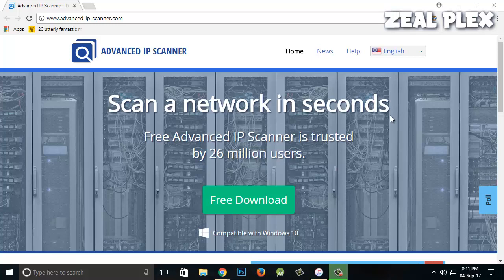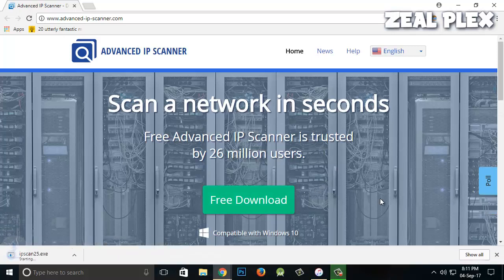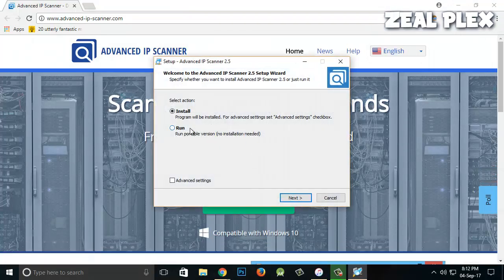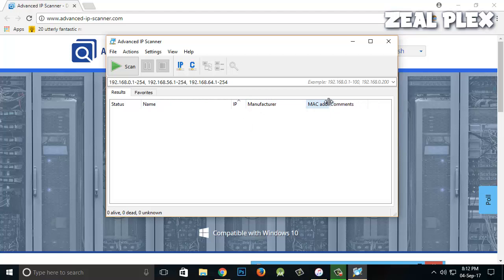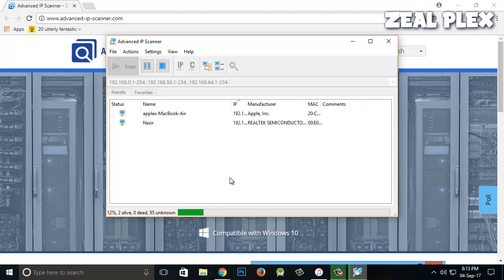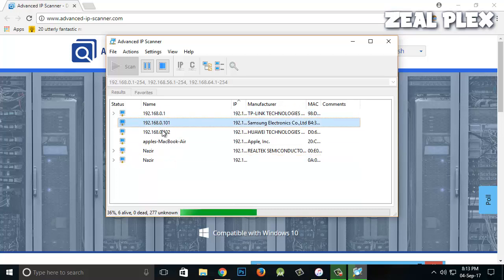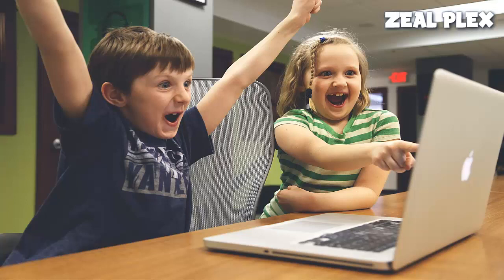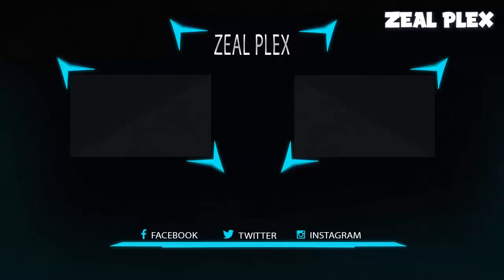how to check who is using my wifi in pc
how to check who is using my wifi in pc | WHO IS USING MY WIFI | How to check who is using my wifi
In This Video I am going to be teaching You How to Find Out Whos is using Your Wifi Without You Knowing It
So this Advance Ip scanner is Going To Help You Out finding That Who is on my wifi
And Its Free and Simple To use You Get all the Total Device Which is Been Connected As In the Video I showed You that My 7 Device Is Connected To My wifi and That Is All My Device Which I found Out With They name As Well as With The Ip Address
So It a simple way to know who is connected to your wifi
and This is a simple way and free way to know who use my wifi
so check your wifi in the way so if you find out who is using your wifi then turn off all the device which you use and after u have disconnected all the wifi device scan it again if you still see who is connected you know who is using your wifi and now your done all your wifi is details is in front of you with all the Ip name and IP address without paying anyone if you find it useful make sure to comment and like this video
how to check who is connected to my wifi
who is using my wifi online
how to know how many devices are connected to my wifi router
who is connected to my wifi router
who is using my wifi app
how can I see what devices are connected to my network
download wireless network watcher
how to check who is connected to my wifi router